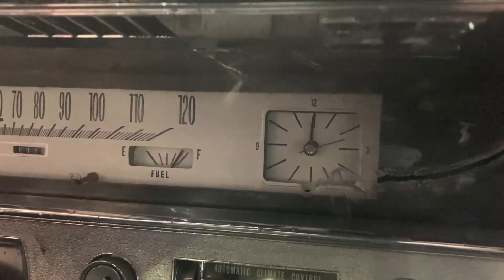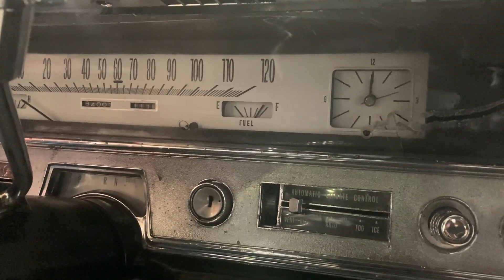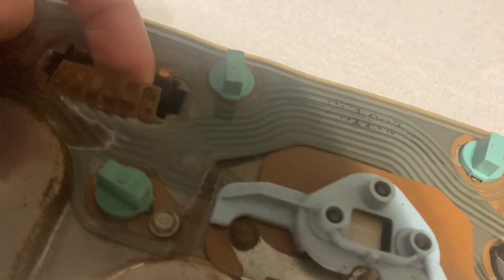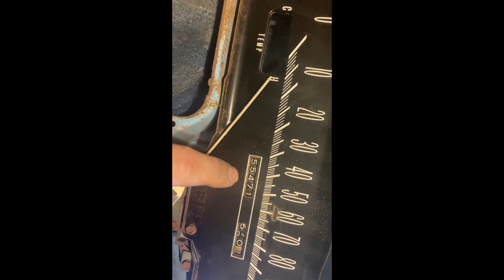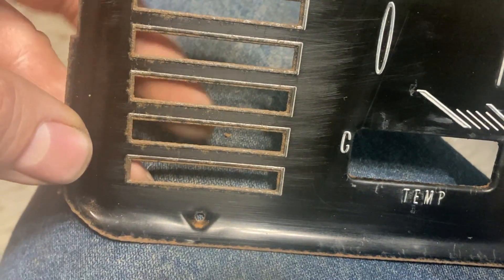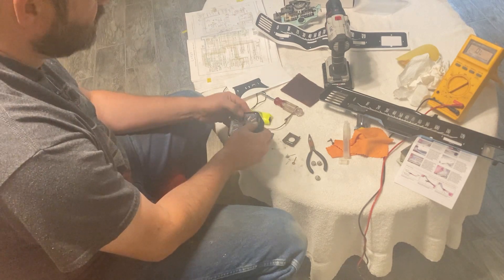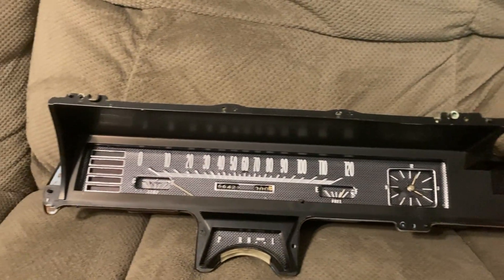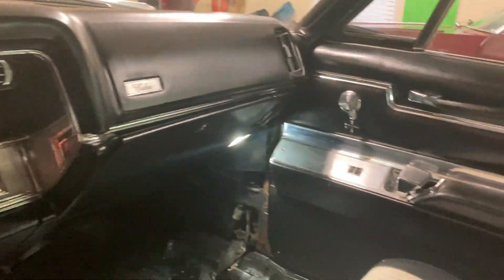How to Test your Classic Car Instrument Cluster. Gauge Face Wrap. 1967 Cadillac.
This is a video of me testing the gauges and installing gauge face overlays on all the gauges on a 1967 Cadillac. All models are the same. I also show the instrument cluster after the install of LED bulbs.